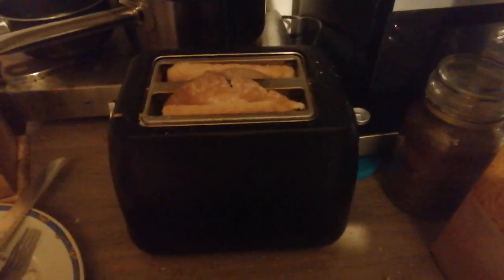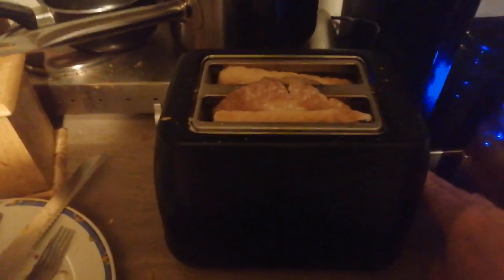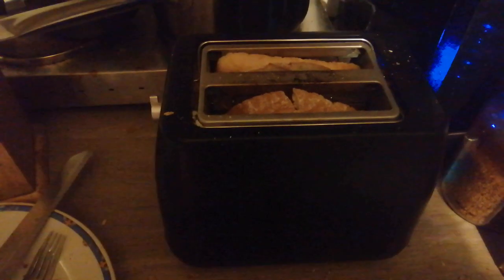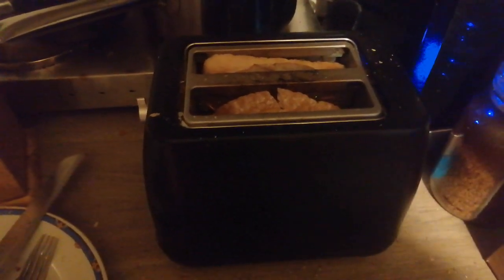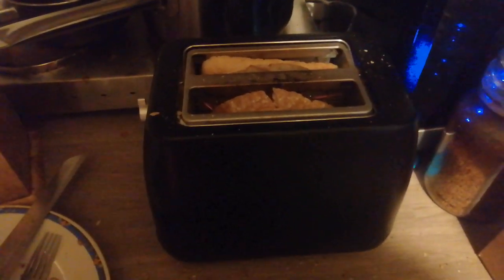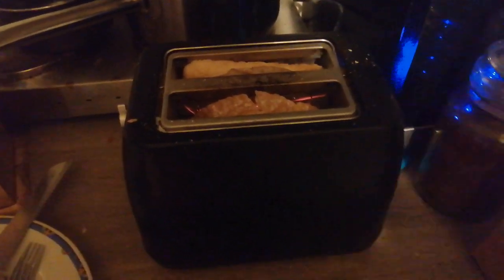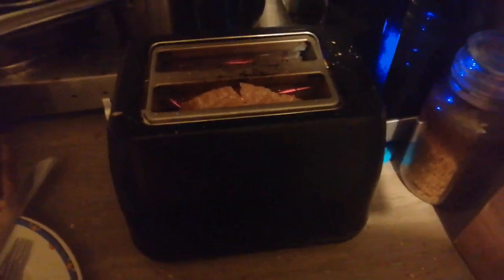Toast folders anonymous?